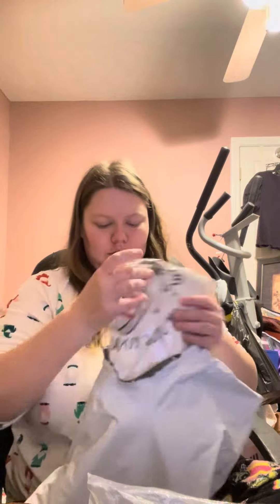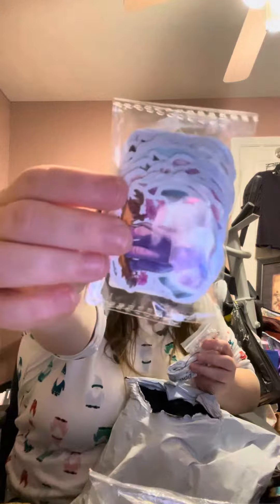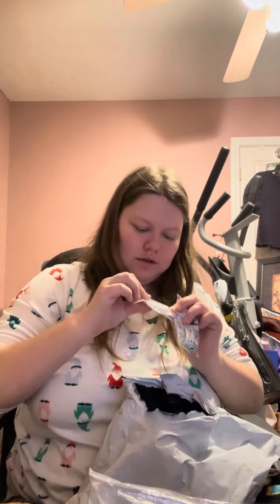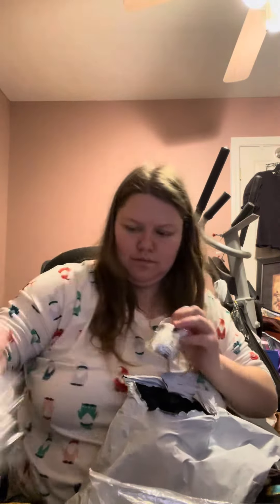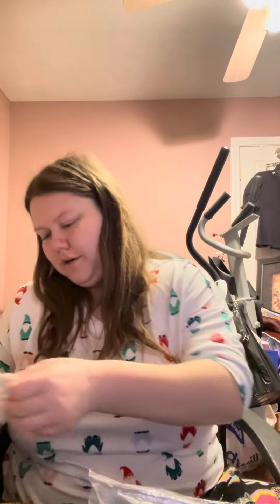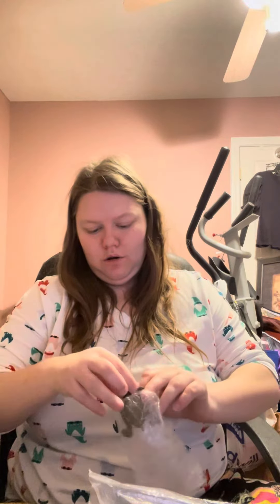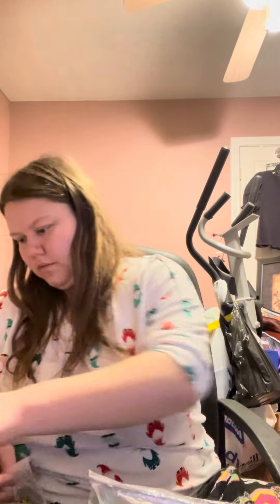A sick Temu haul!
I’m sick and this came in the mail yesterday!